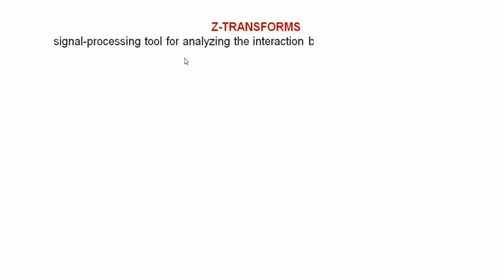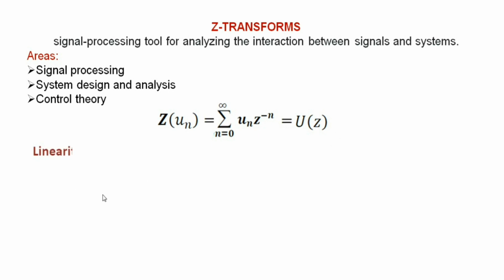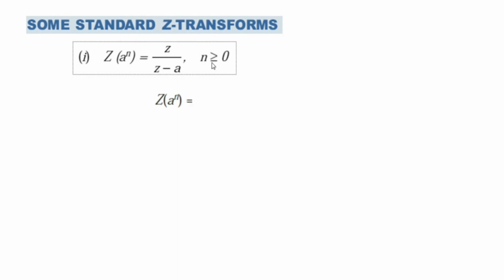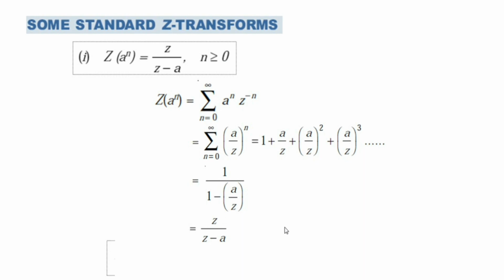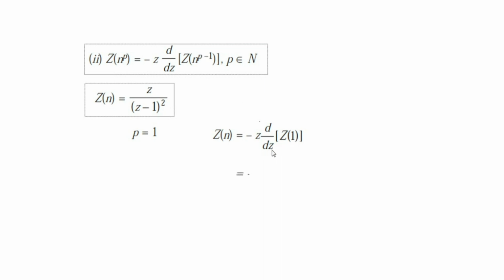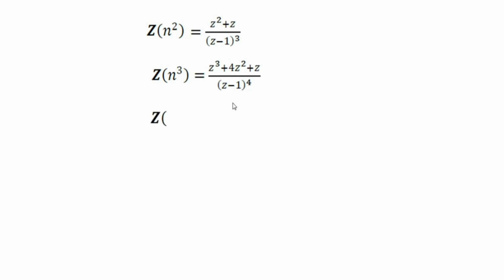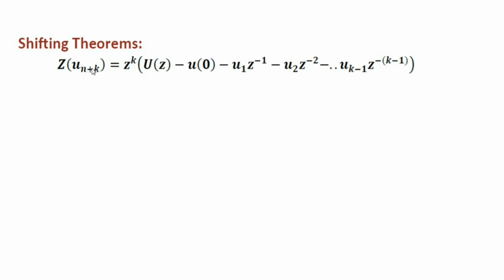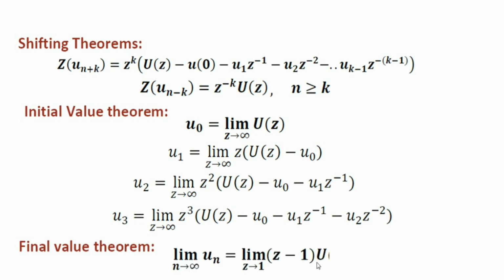Z-Transforms Simplified: Key Formulae and More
"Z-Transforms: Definitions, Formulae, and Applications" is a concise guide to understanding Z-transforms. This content covers the fundamental definitions, key formulae, properties, and applications, all in one place for easy learning.